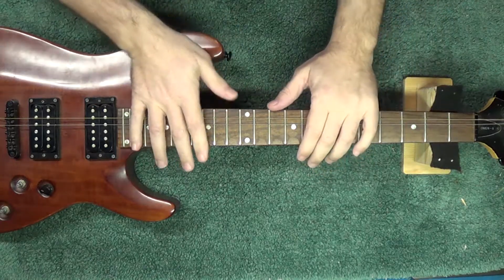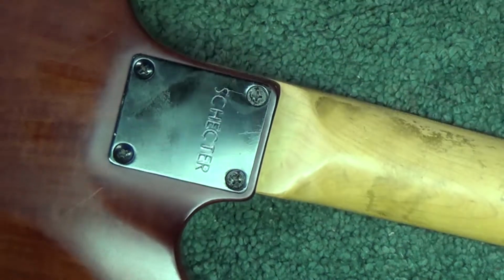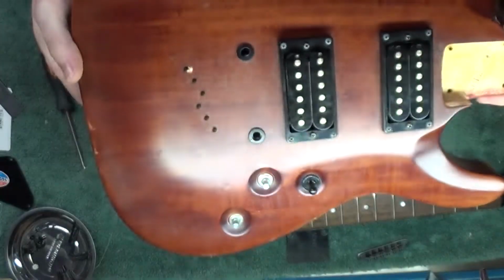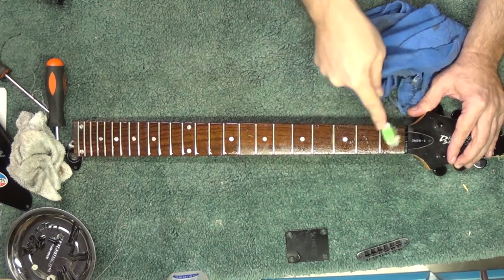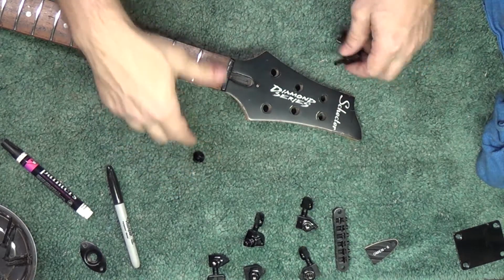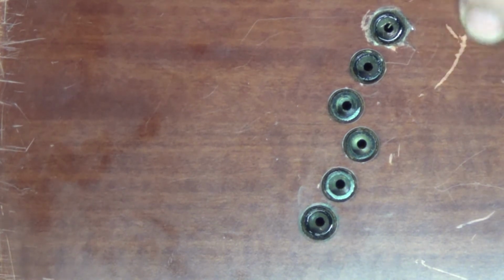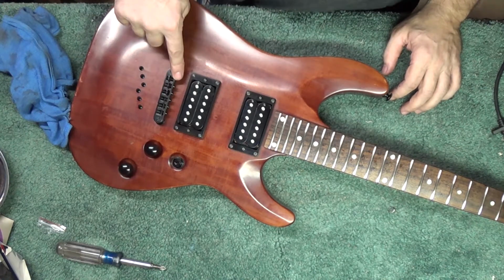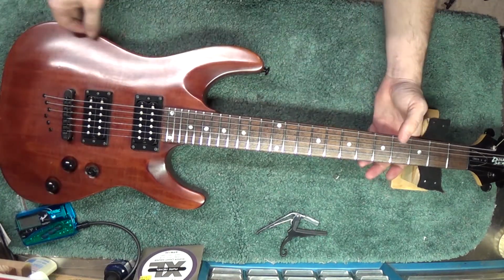Trying to fix my auction bought Schecter Omen-6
I bought a walnut Schecter Omen-6 from an auction site and try to repair the best I can. This is the Diamond Series so I know it is a low budget Schecter but hey I can't play anyways. I get the guitars to fix and then let my son have. If he don't want it I hang it on the wall if I like the way it looks or sell it locally. I hope I inspire others to fix their guitars instead of trashing them. Even if you don't like it because its cheap or ugly, giving it or selling it to a child could change his life forever. I hope you enjoy the video and try not to hate on me too bad.

This music/youtube artist is very talented so please check out his channel and leave him some love.

This video is mainly educational or entertainment only. Do not do what I do expecting it to work for you. I'm not a professional and only fix things I have as a hobby. I'm sure there are better tools, methods, etc. Please if you don't like my video or hate how I do things exit the video and move on. If you like what I do say hi and thumbs up the video.